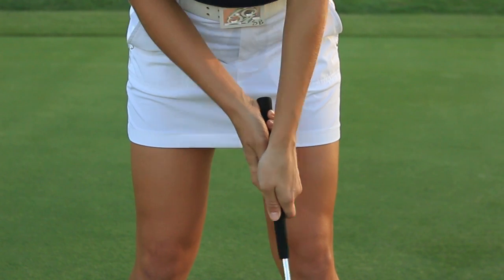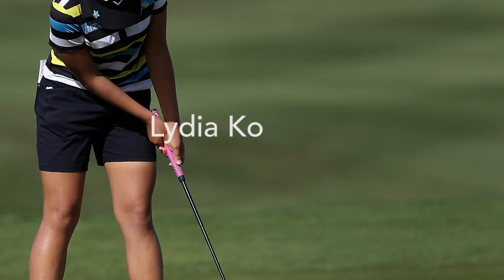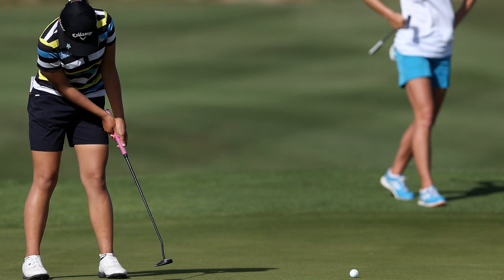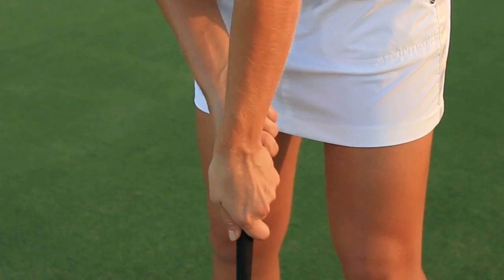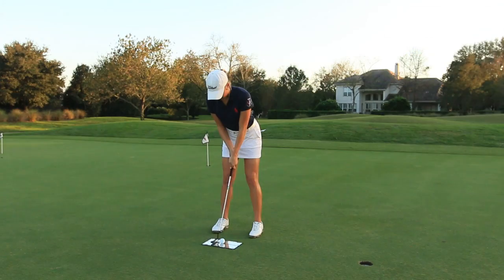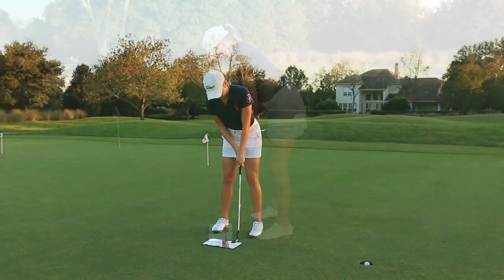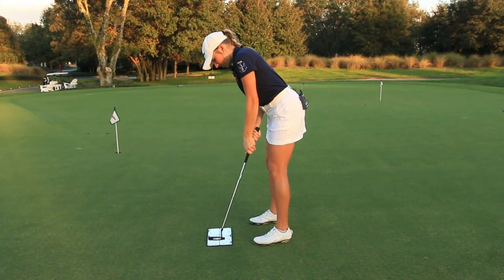FYG - Sierra Brooks on cross handed putting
Sierra Brooks talks about cross handed putting.